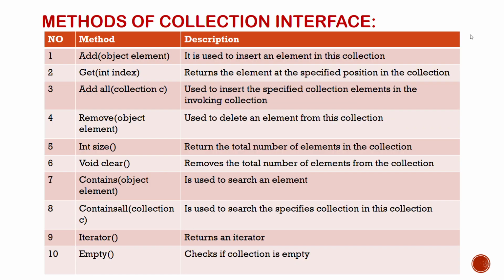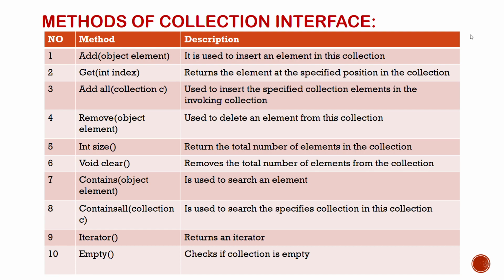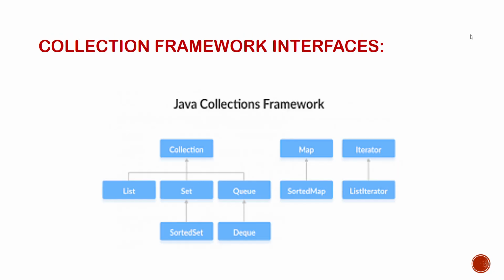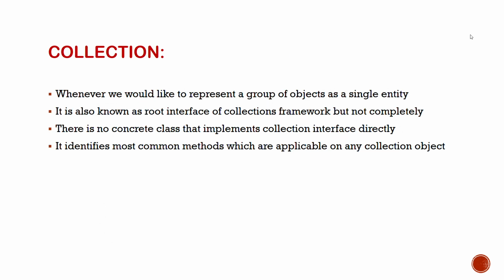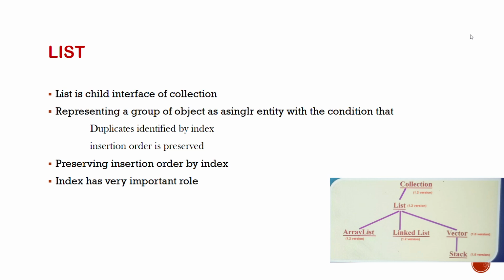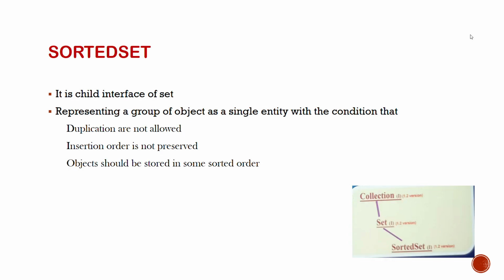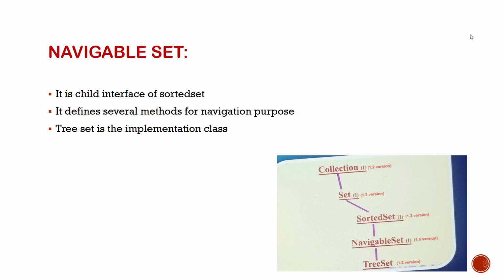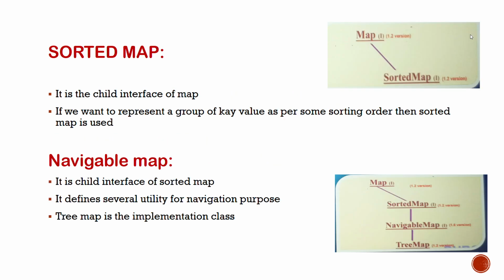COLLECTION FRAMEWORK IN JAVA